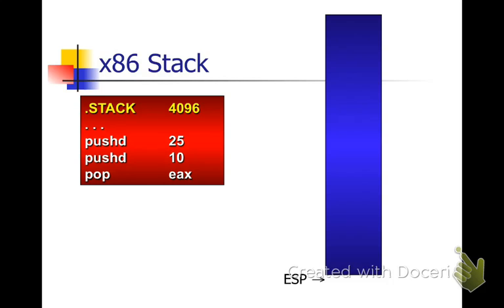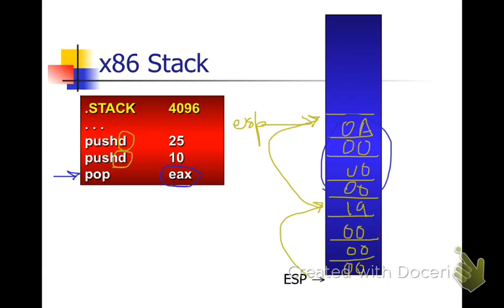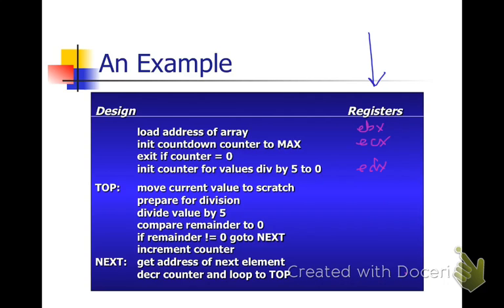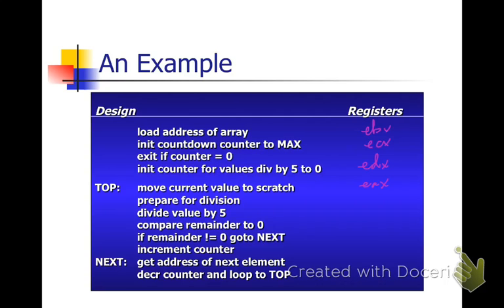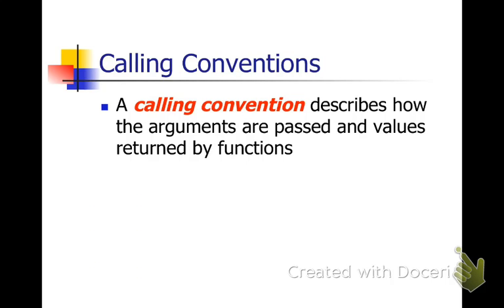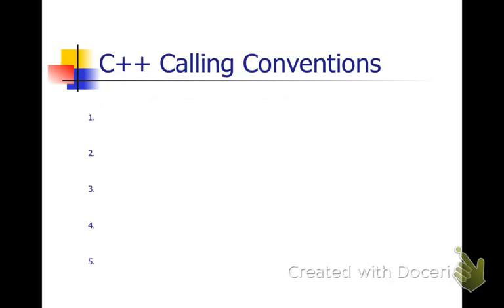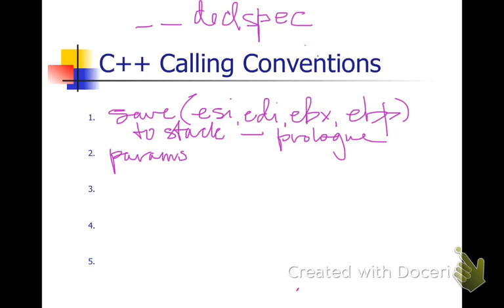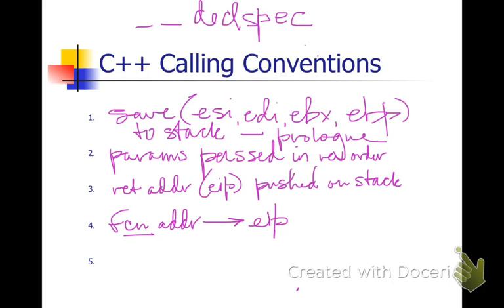Ch6: Procedures, 2/4